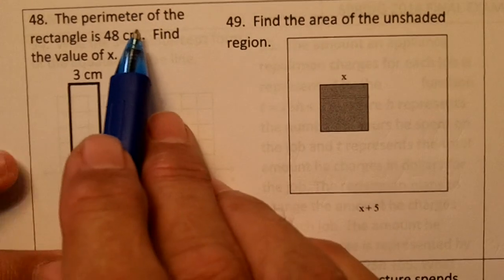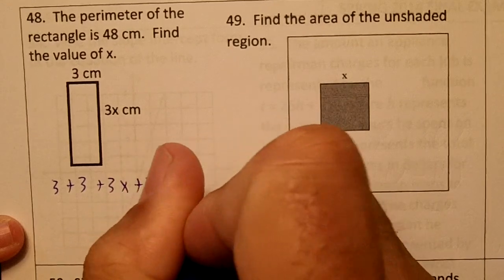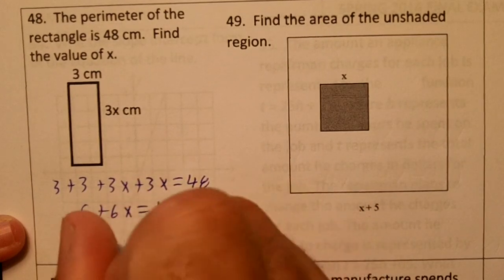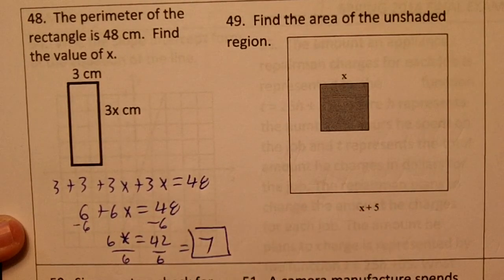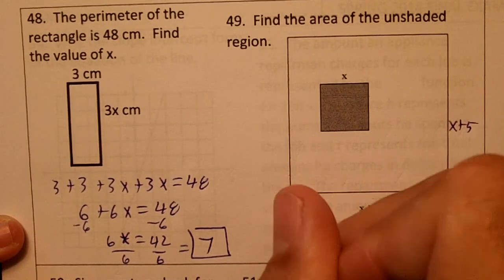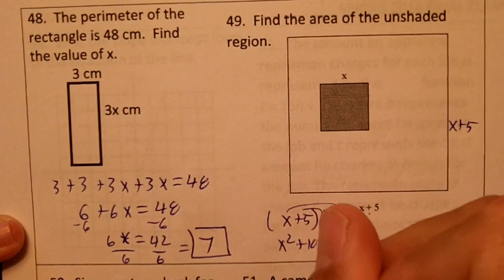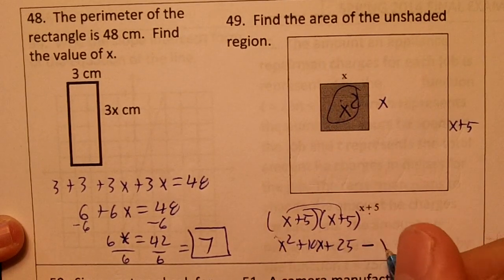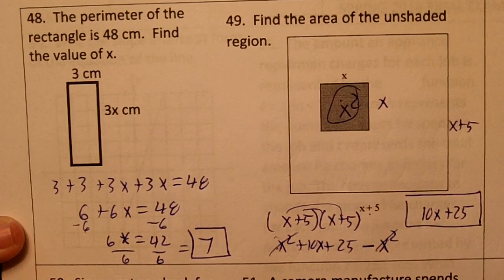48 49 FINAL EXAM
48 49 FINAL EXAM